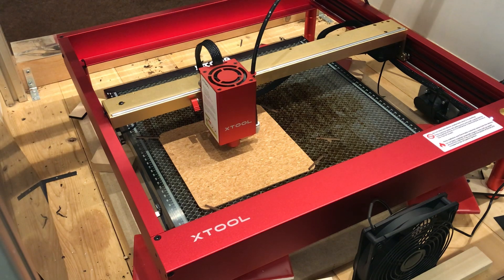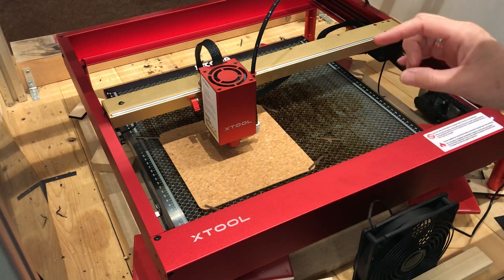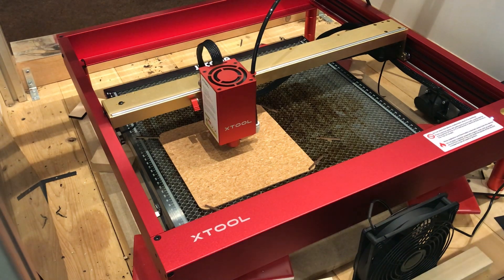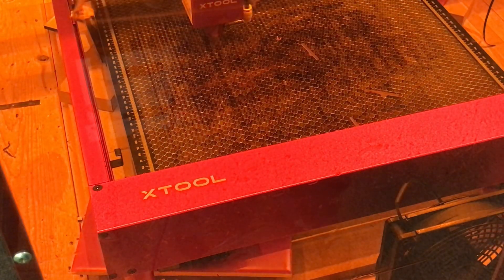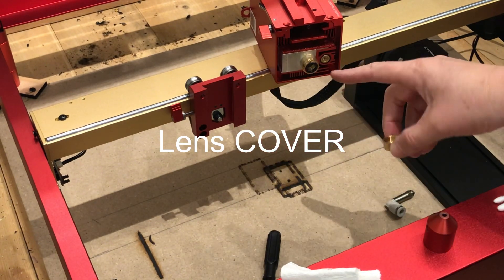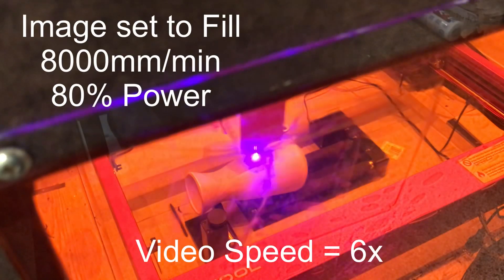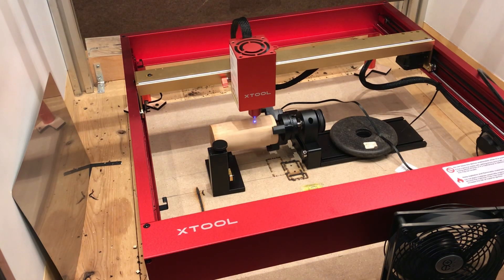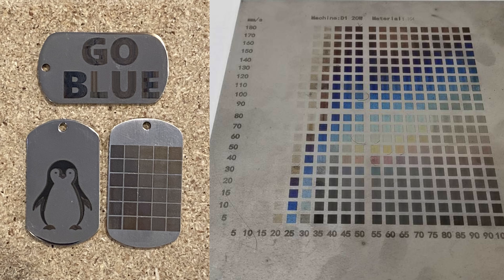Tool Time Tuesday: The xTool D1 Pro 20w Laser Engraver!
xTool was kind enough to send me their D1 Pro 20w Laser Engraver with the Air Assist and RA2 Pro Rotary Attachment in exchange for an honest review, and here it is! I am very impressed with the overall build quality and function of the machine and the accessories. I’ll be using this mostly in conjunction with my wood turning, but it can do so much more! I’ll have another video focusing on money making projects utilizing the xTool D1 Pro 20w so keep an eye out for that.

Sept. 20th - Oct. 6th 2023